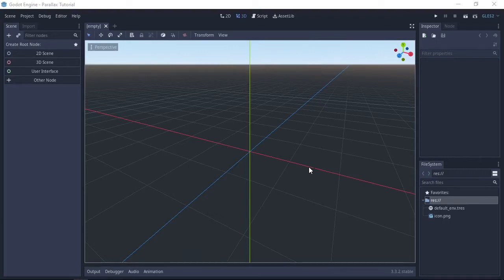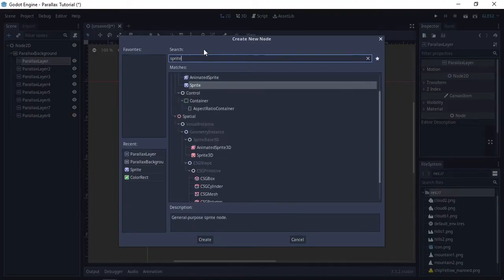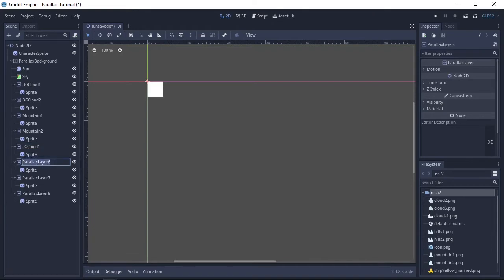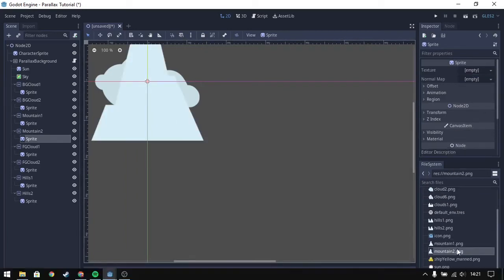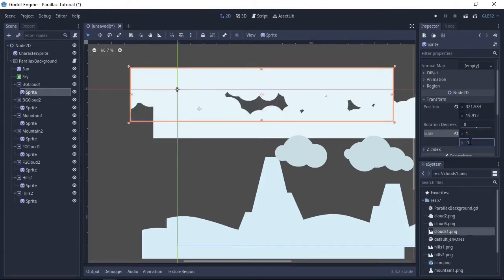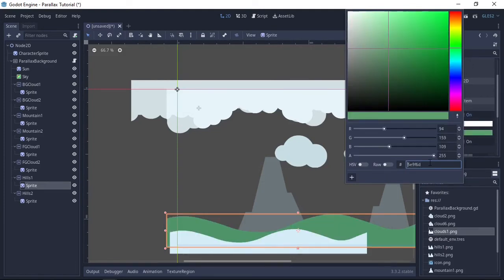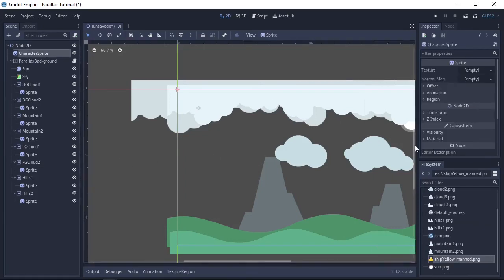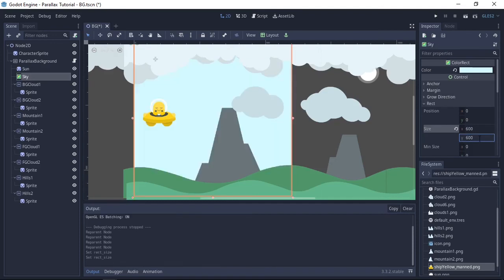Create Parallax Backgrounds in Godot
In this video we will learn how to create an infinite scrolling parallax background in Godot with a static camera. This can be useful in endless runners, schmups etc where it is more CPU efficient to move the background than the camera. This is also the easier option when the background is tiled.

00:00 Intro
00:12 Dragging assets into filesystem
00:36 Setting up the scene tree
01:31 Renaming the nodes
01:59 Attaching the script
02:22 Assigning textures to sprites
02:43 Editor's notes and card for music playlist
03:04 Arranging sprites into scene
03:31 Flipping background clouds upside down
03:47 Resizing clouds and hill
04:09 Recolouring sprites
04:50 Setting parallax motion scale
05:07 Adjusting mirroring
05:39 Saving the scene
05:53 Setting main scene
06:08 Adjusting window size
06:25 Rescaling ColorRect
06:36 Outro - Please Like, Comment and Subscribe!

The assets we've used are from the "Alien UFO Pack" and "Background Elements" but for purposes of this tutorial I have repackaged only the assets used which can be downloaded from

Colour Hex Codes:
BGCloud1 = e8e8e8
BGCloud2 = leave as default
Mountain1 = 7d7d7d
Mountain2 = 7d7d7d
FGCloud1 = leave as default
FGCloud2 = leave as default
Hills1 = 5e9f6d
Hills2 = 72c18f

Sprite Filenames:
CharacterSprite = shipYellow_manned.png
Sun = sun.png
BGCloud1 = cloud2.png
BGCloud2 = cloud6.png
Mountain1 = mountain1.png
Mountain2 = mountain2.png
FGCloud1 = cloud2.png
FGCloud2 = cloud6.png
Hills1 = hills1.png
Hills2 = hills1.png

Transform Scale:
BGCloud1 = [y = -1]
BGCloud2 = [x = 0.75] [y = -0.75]
Hills2 = [x = 0.75] [y = 0.75]

Motion Scale (all values are for x):
BGCloud1 = leave as default
BGCloud2 = 1.2
Mountain1 = leave as default
Mountain2 = 1
FGCloud1 = 1.75
FGCloud2 = 1.75
Hills1 = 1.5
Hills2 = 2

Mirroring:
BGCloud1 = 1000
BGCloud2 = 750
Mountain1 = 1000
Mountain2 = 1000
FGCloud1 = 3500
FGCloud2 = 3500
Hills1 = 1000
Hills2 = 750